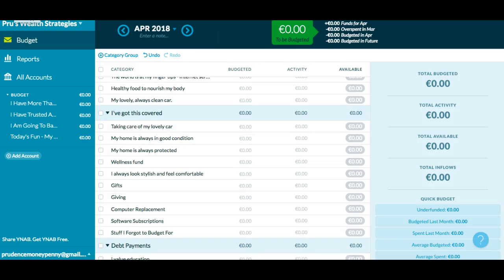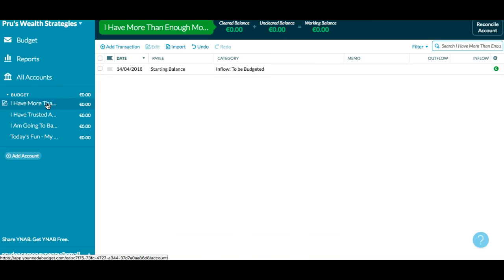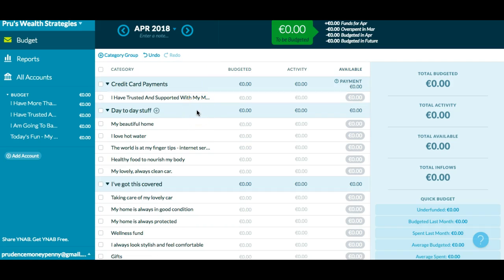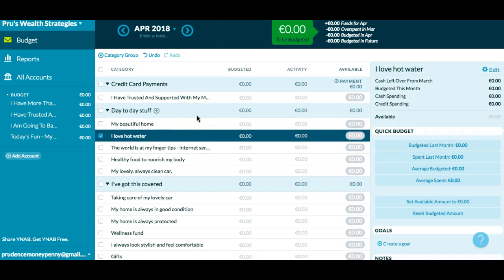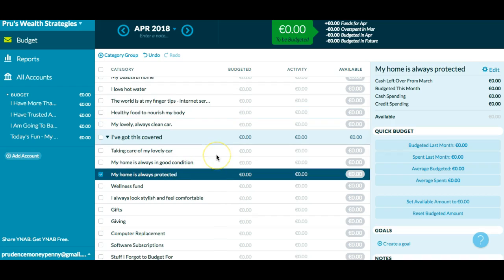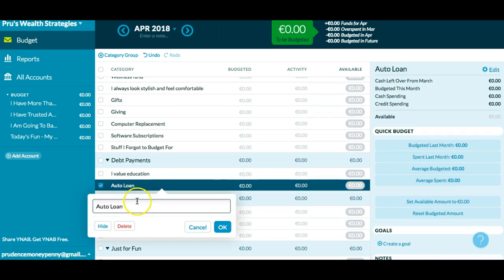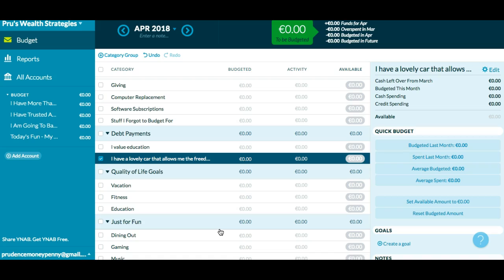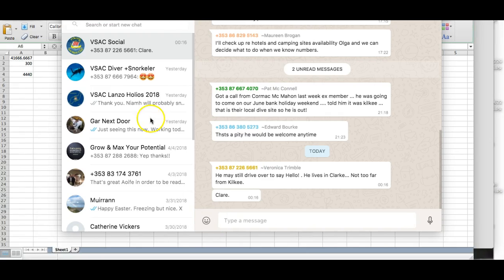How to customise your personal spending plan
A simple way to send powerful, abundant messages to your subconscious with zero effort.  Try this simple hack for YNAB, You can use this technique for any software or method.